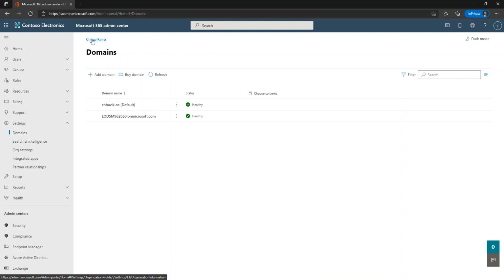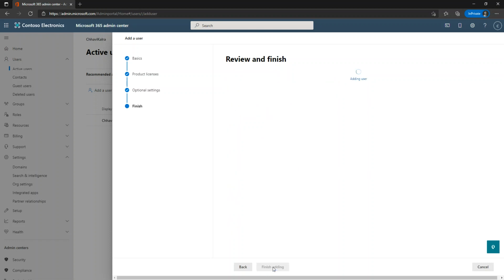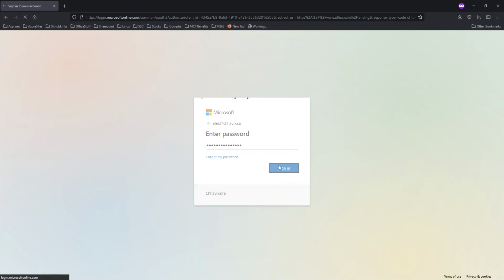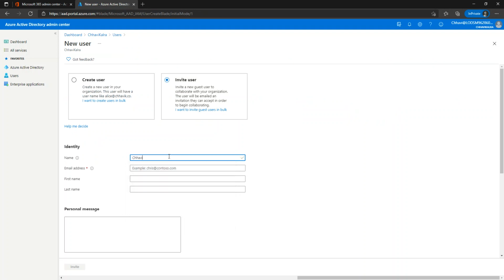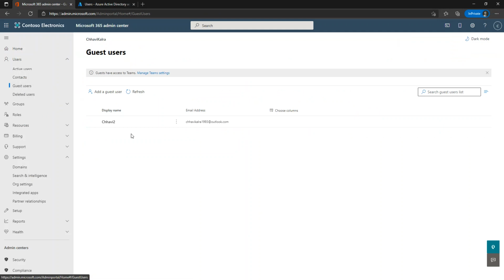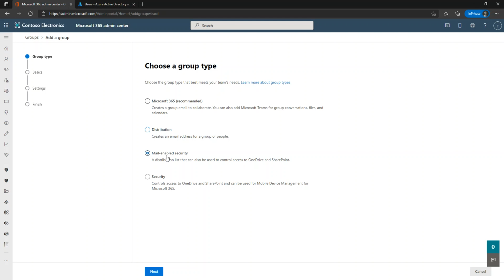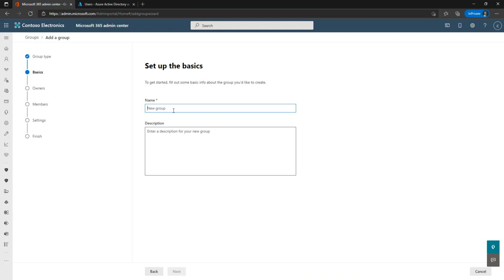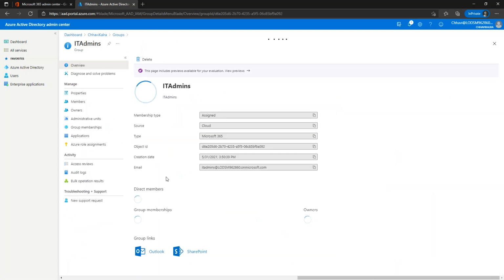Creating Microsoft365 Users and Groups | Microsoft 365| Azure AD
The video is about creation of users and groups in Microsoft 365 and Azure Active Directory.